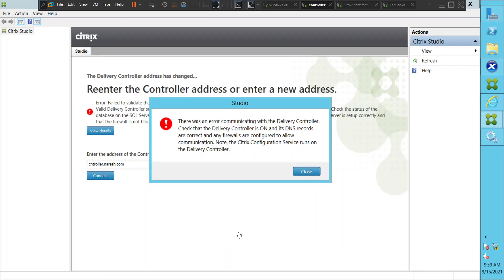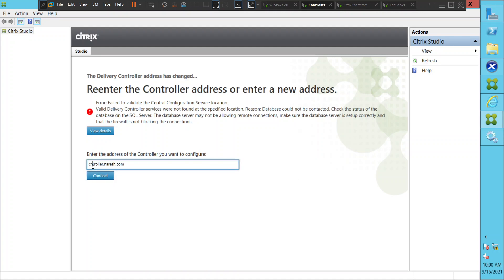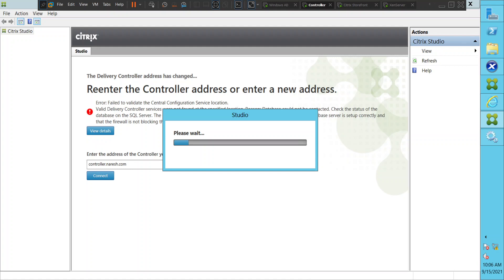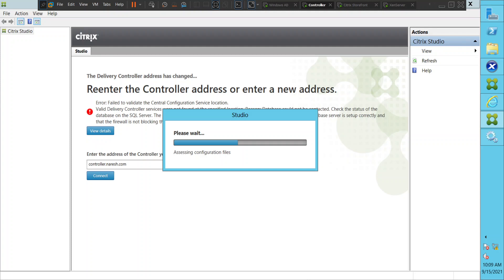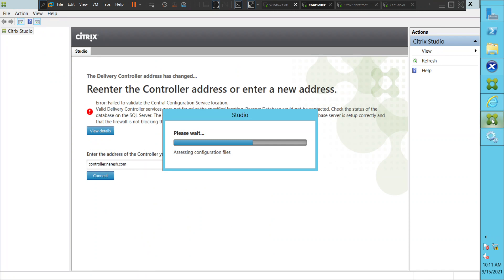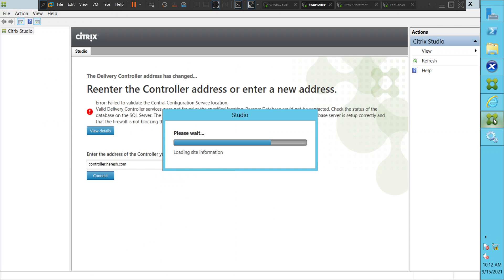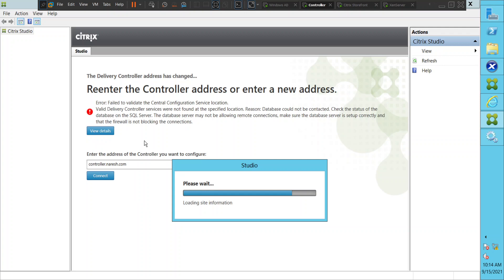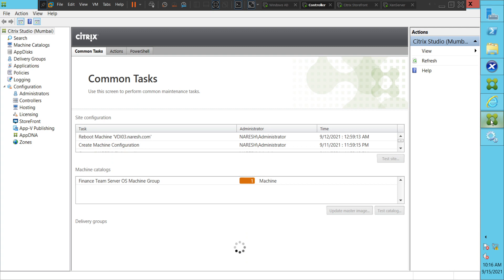Citrix Studio Error |There was an error communicating with delivery controller, check the controller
In this video, I tried to troubleshoot the problem in my lab environment while connecting to studio console, it throws an error saying There was an error communicating with delivery controller, check the controller. Did some troubleshooting steps to fix the problem.